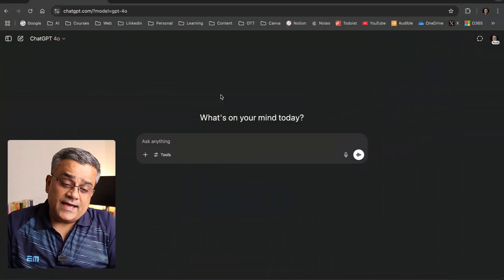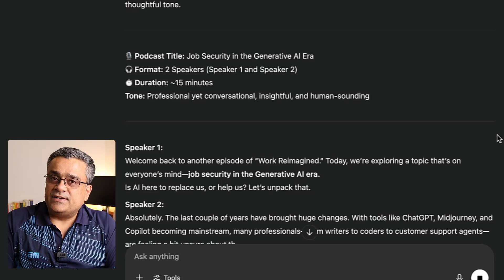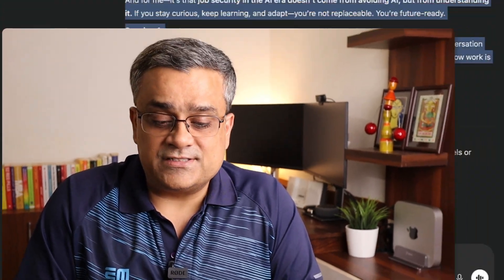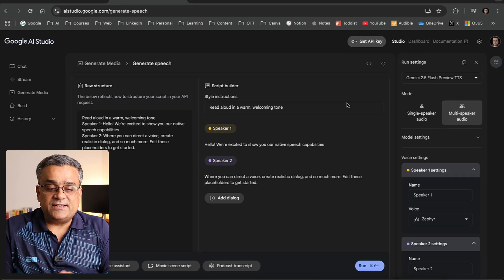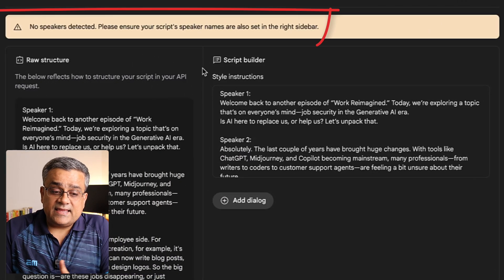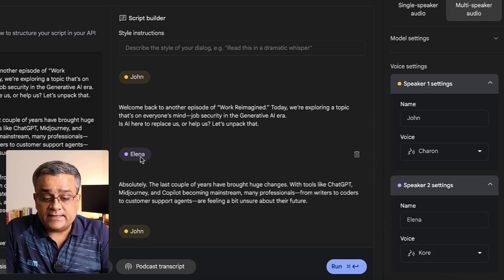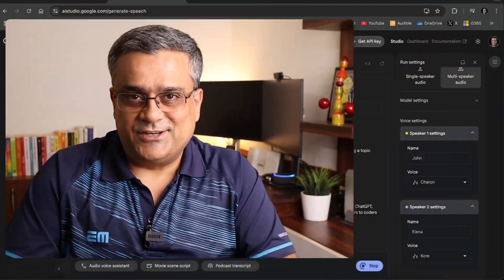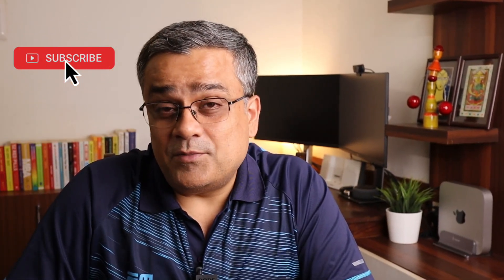Generate AI Voices with Gemini 2.5 (Super Easy!)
☎️ If you want to talk to me directly, download Fancall and book a slot

Discover the fastest way to generate AI voices with the power of Gemini 2.5! In this video, you'll learn a simple and efficient method to create high-quality AI voices using this cutting-edge language model.

You'll learn:
- How to leverage Gemini 2.5's capabilities for AI voice generation.
- Simple prompts and techniques to get the best results.
- How to customize and refine your AI voice creations.

Save time and effort with this revolutionary approach to AI voice generation. Watch now and experience the power of Gemini 2.5!